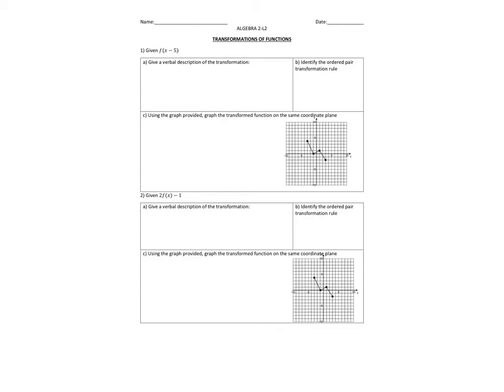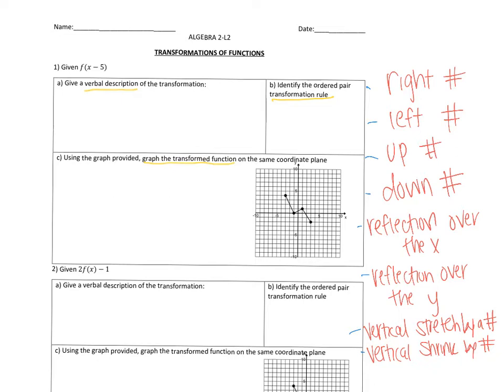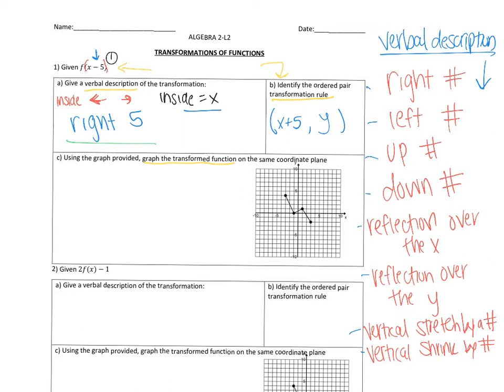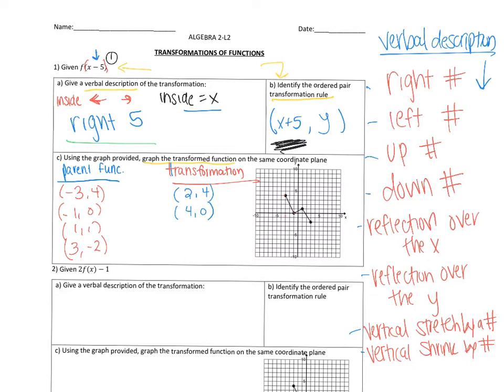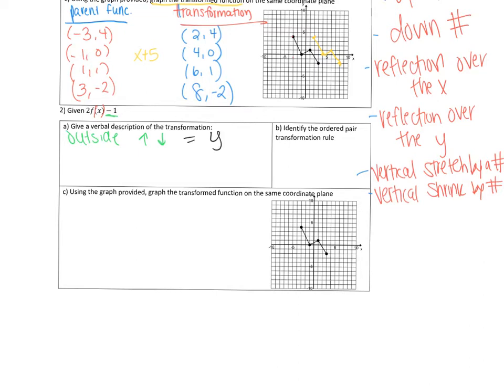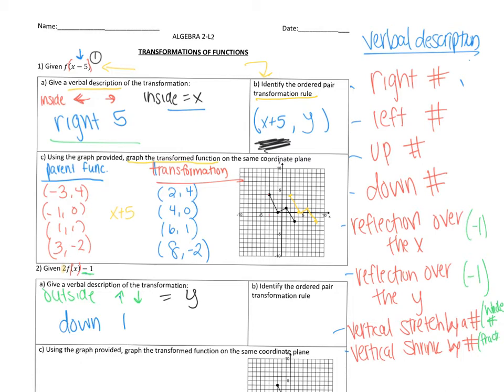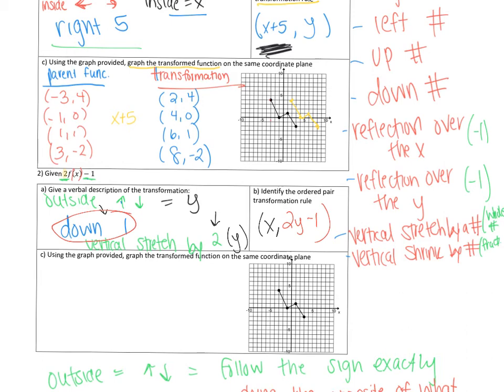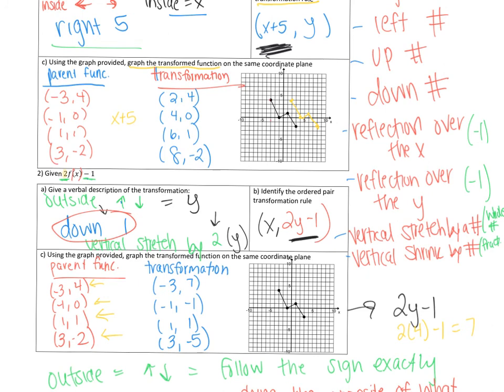day 3 transformation